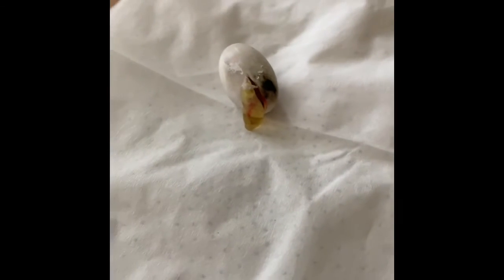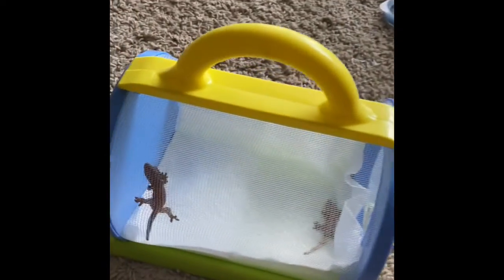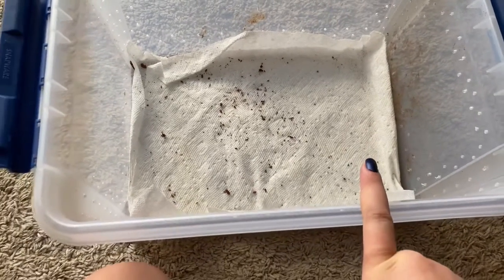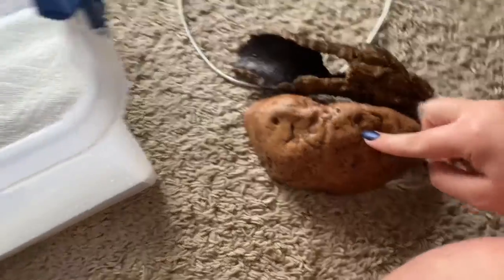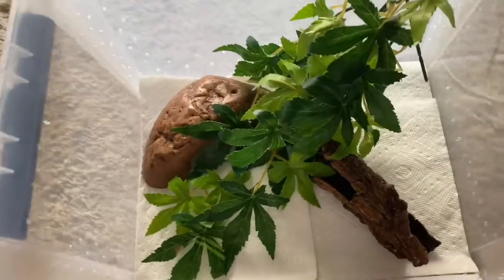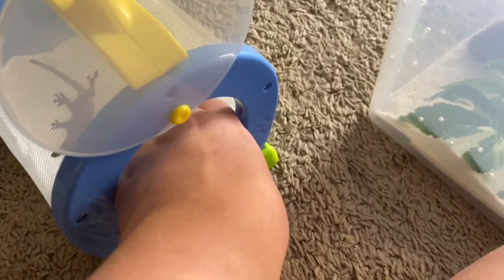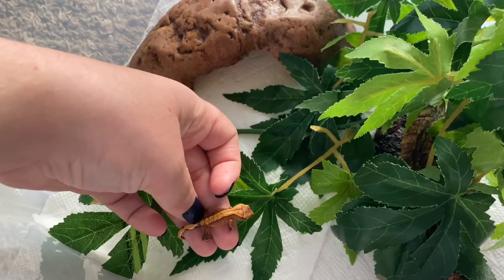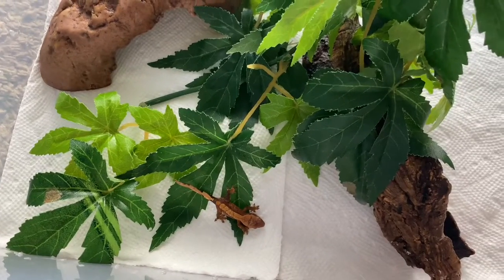Crested Gecko Hatching and Setup